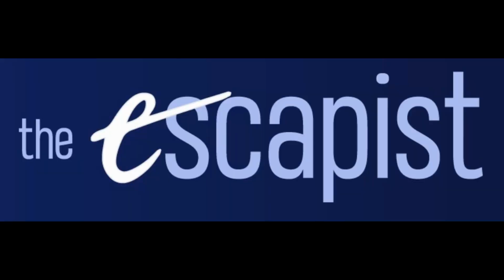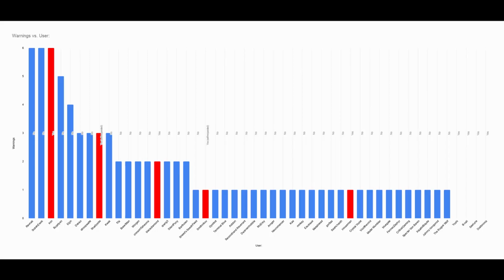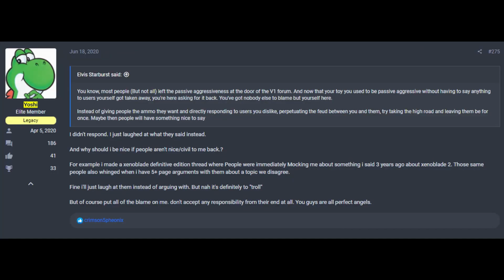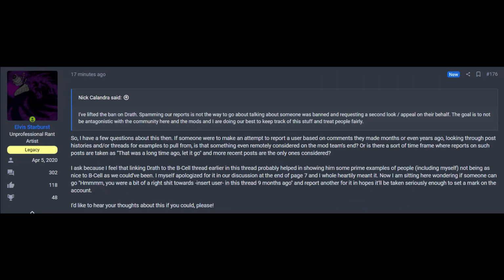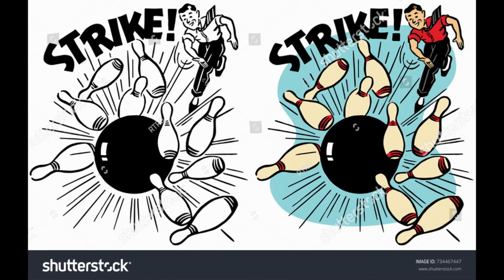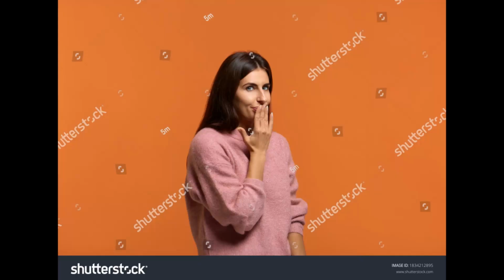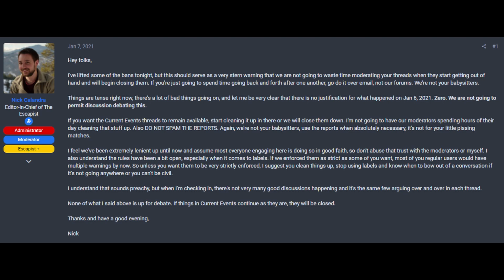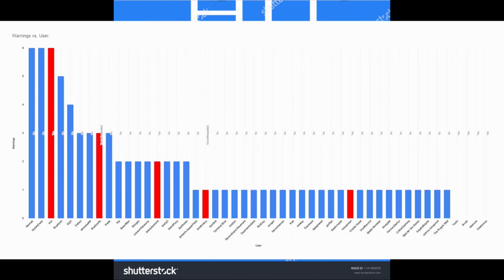The Escapist forums moderation is inconsistent.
...and I prove it with DATA!